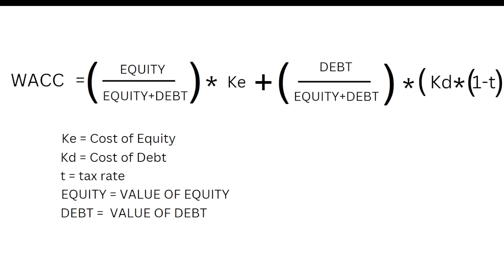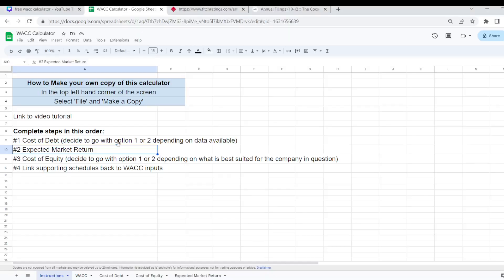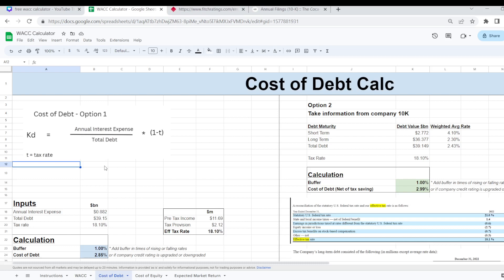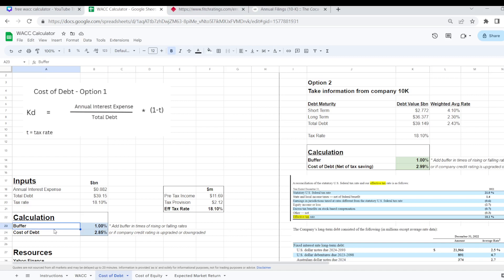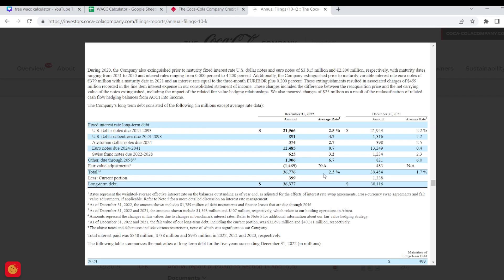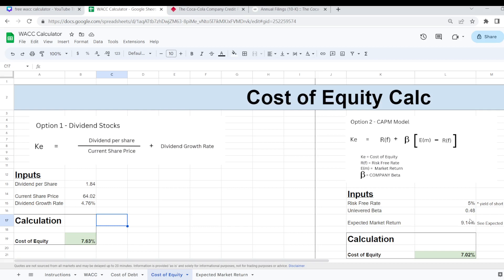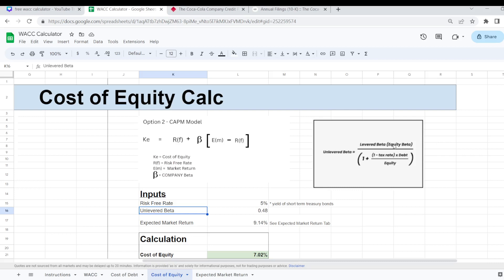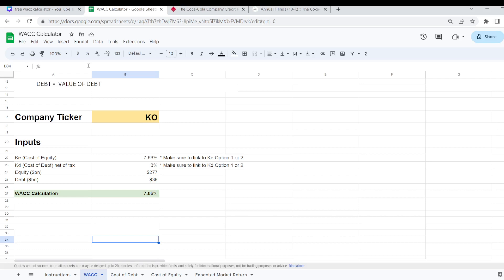WACC Calculator with Step-by-Step Guide - Free Google Sheets Download